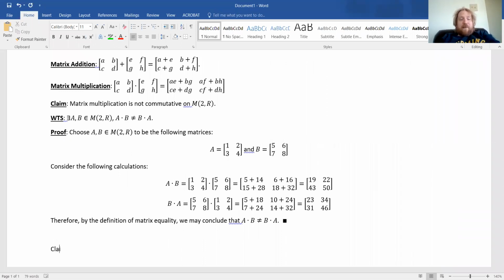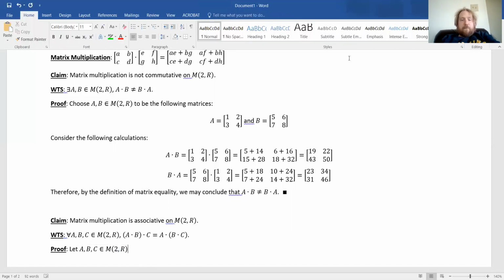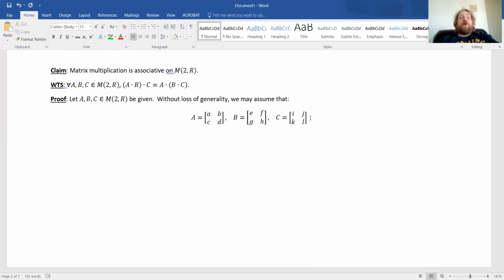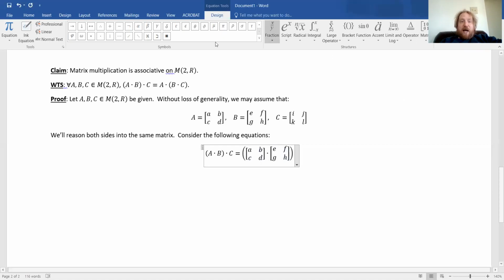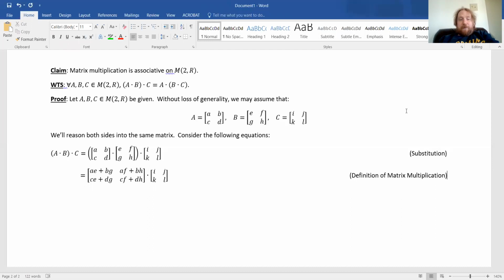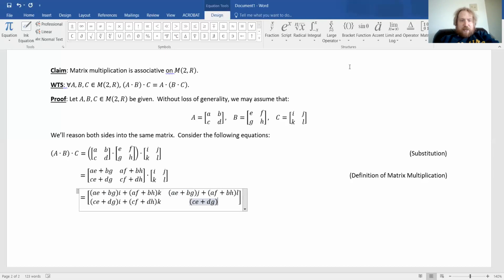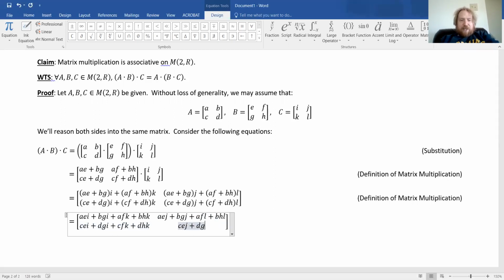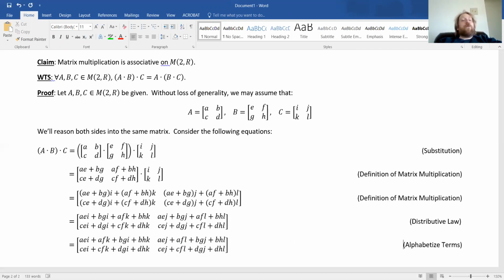Abstract Algebra 1.4.3 -- Matrix Multiplication is Associative on M(2,R), Part 1 of 2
In this video, we begin the proof that matrix multiplication is associative on the set of 2 by 2 real matrices, M(2,R)